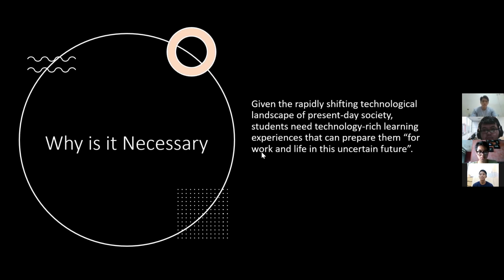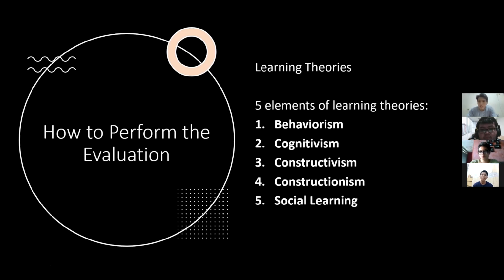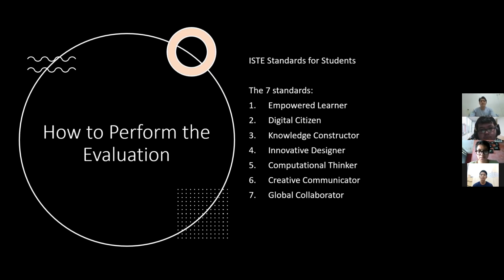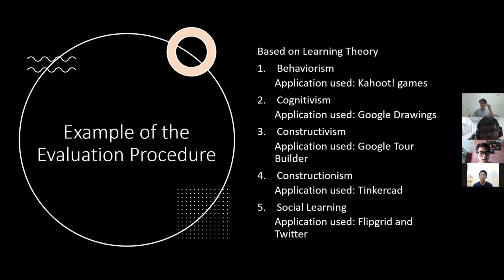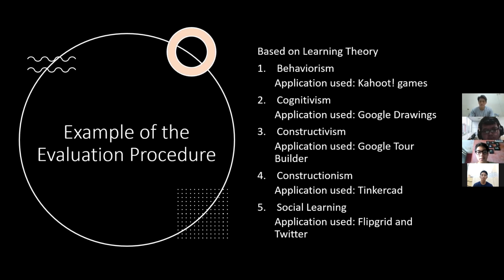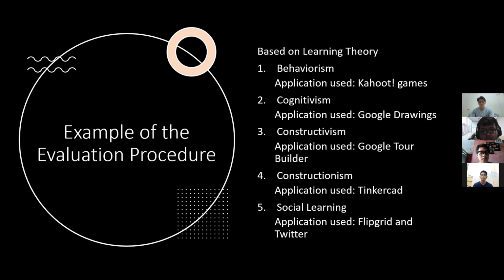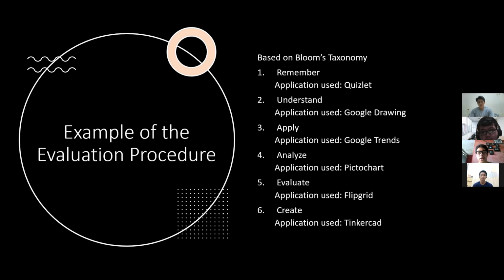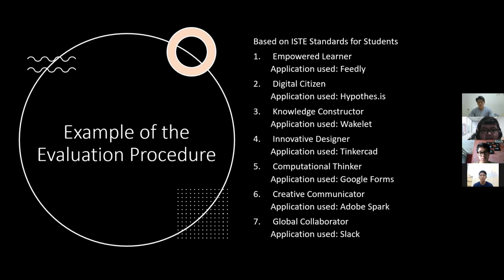Finding Digital Tools and Apps: Evaluating the Learning Experience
[Presentation] Group 1 (19 DA) - ICT in ELT
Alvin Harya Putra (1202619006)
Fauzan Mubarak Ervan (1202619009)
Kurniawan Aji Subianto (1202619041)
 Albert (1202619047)